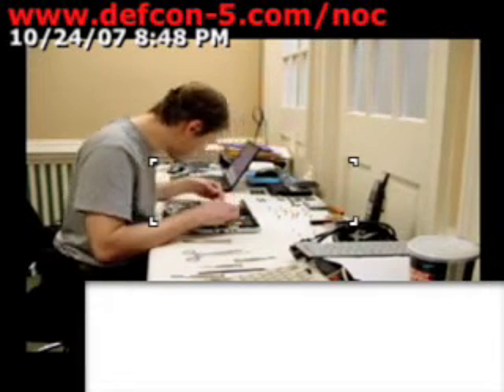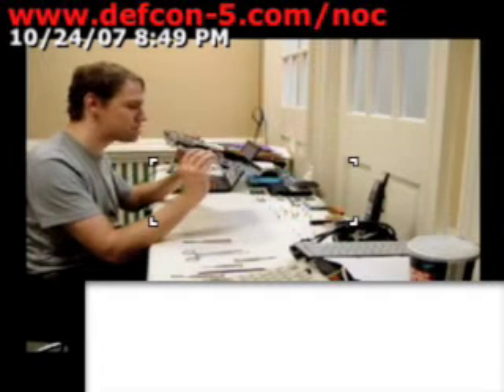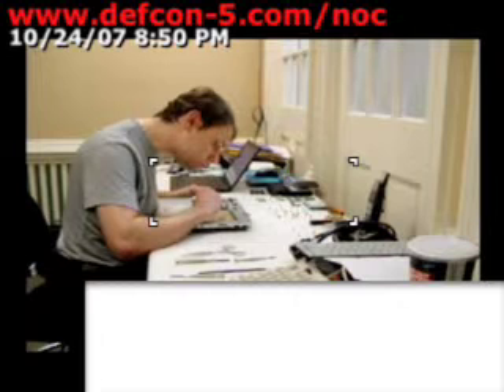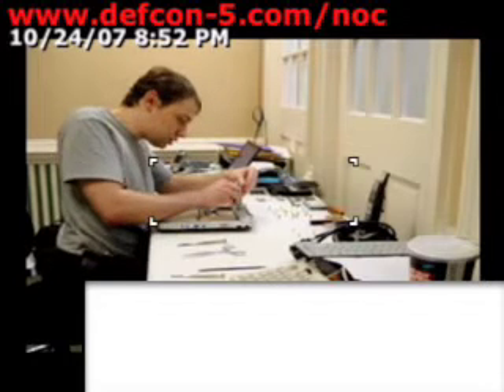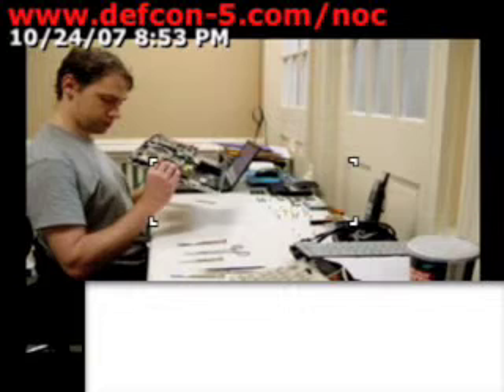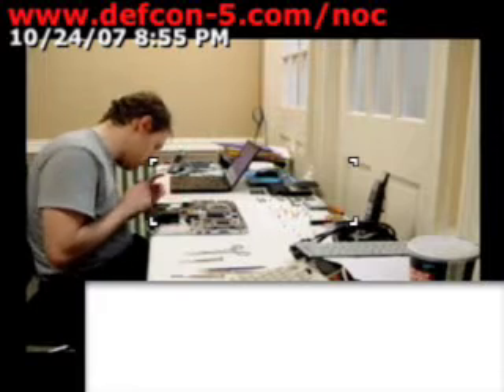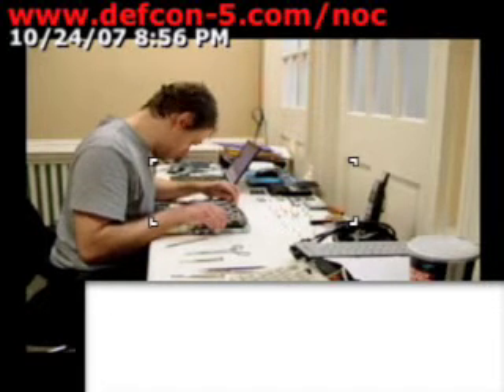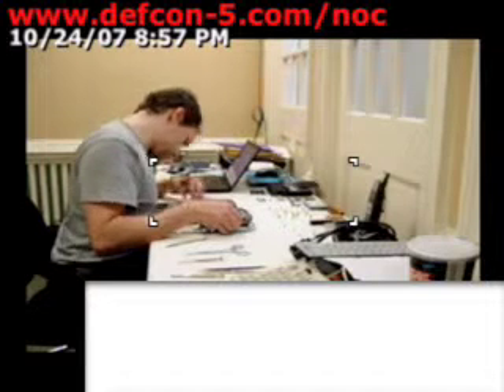Laptop Jack Replacement Part 9